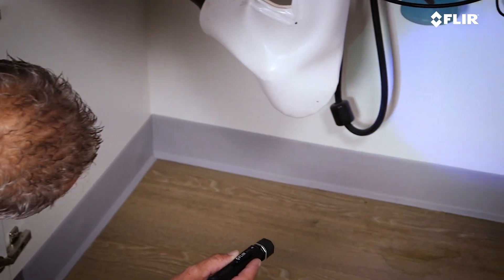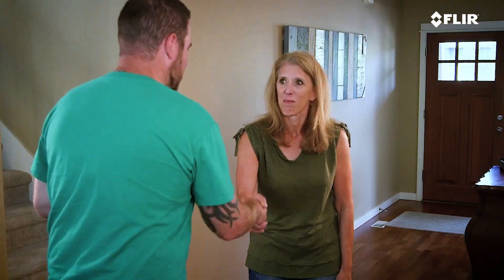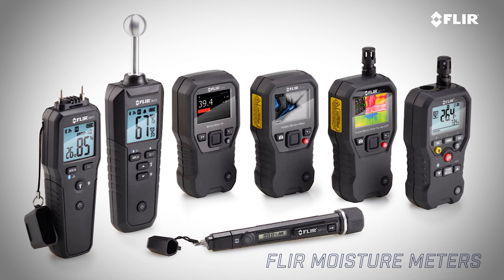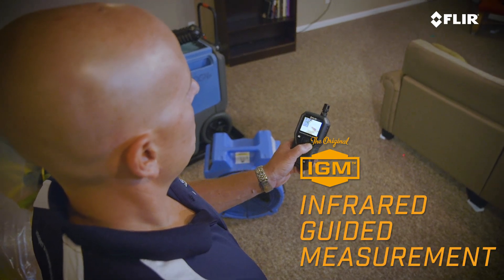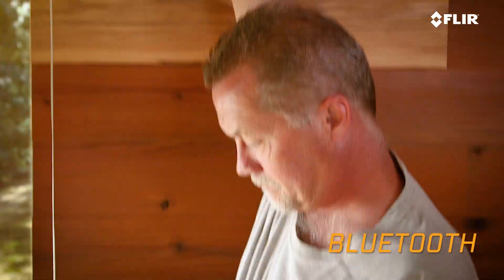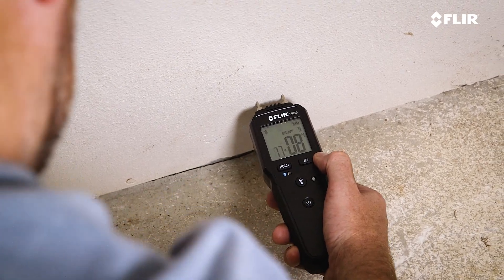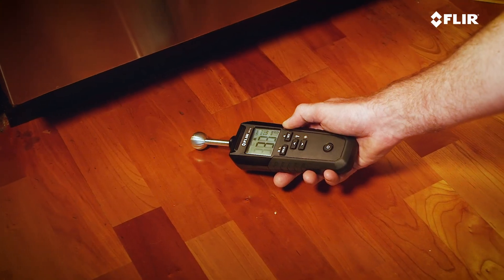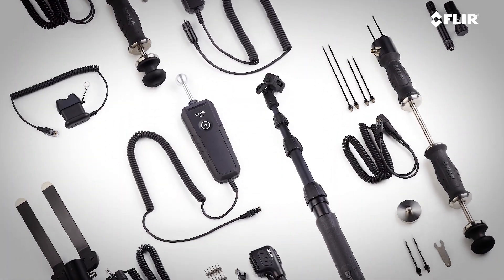Thermal Imaging for Moisture & Restoration | Meet the FLIR MR Series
Whether you need to restore property from moisture, mold, or fire damage, you know the value of having comprehensive and accurate information at your fingertips. Insurance companies need information fast to start claims work. Your customers need information so they can get their property restored. And you need information so you can make estimation and reporting trouble free.